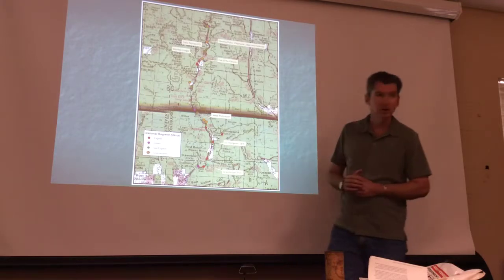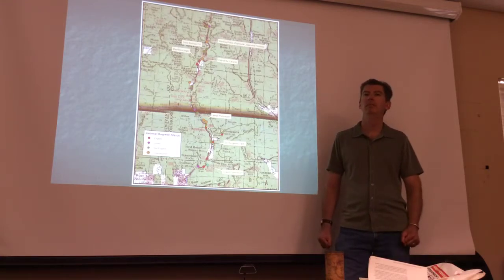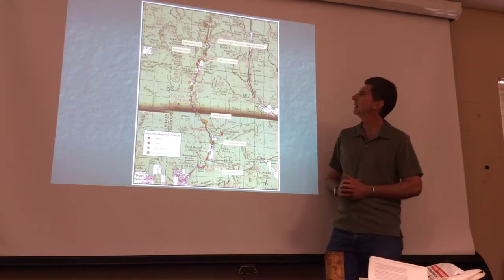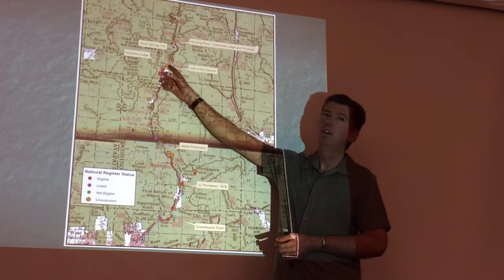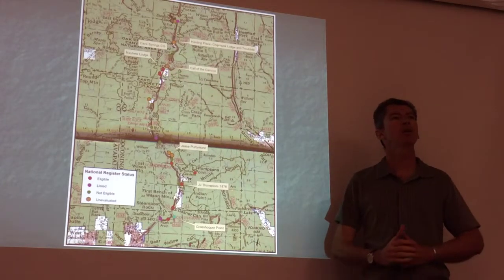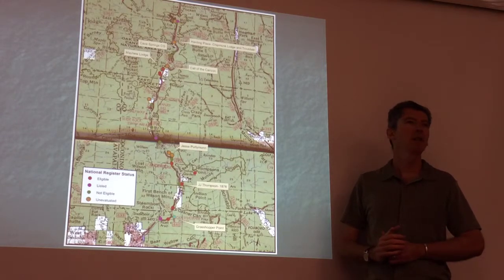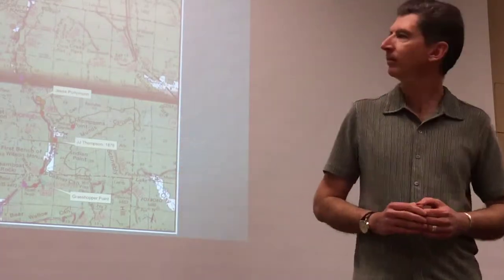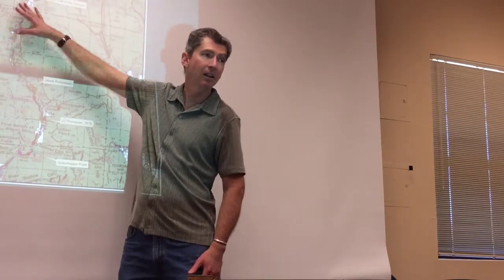Archaeological Training: Segment 4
4 of 4 training videos for volunteers in the Oak Creek Watershed to understand local cultural resources and how to protect them